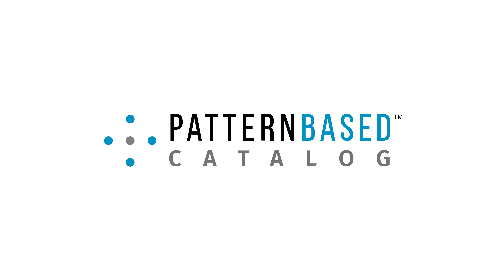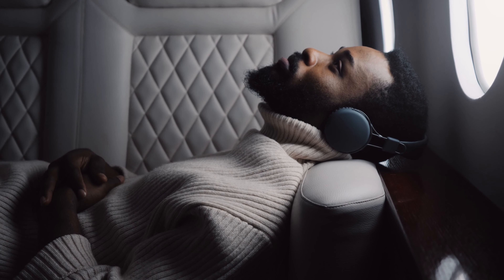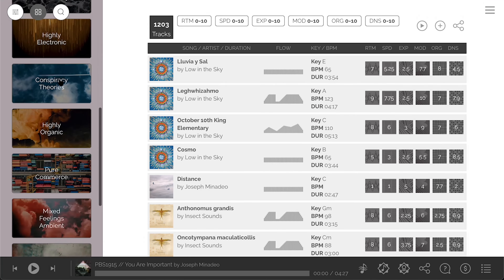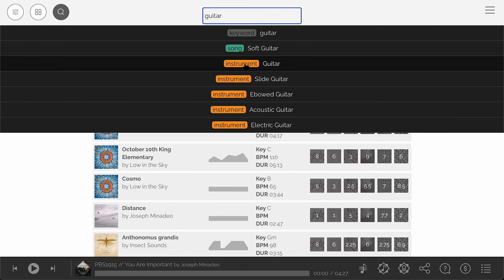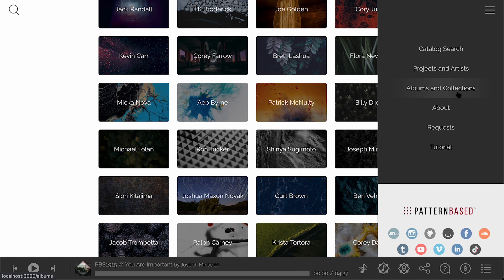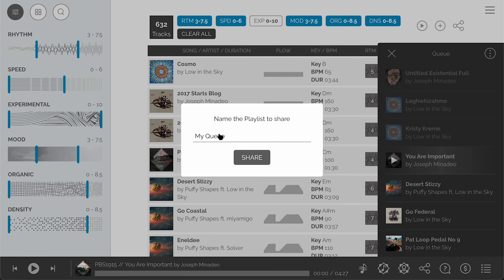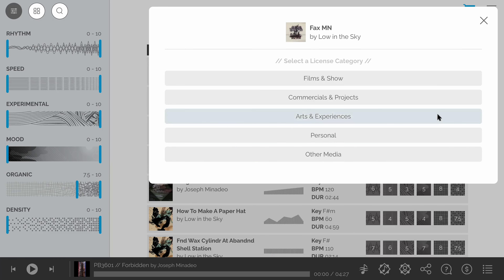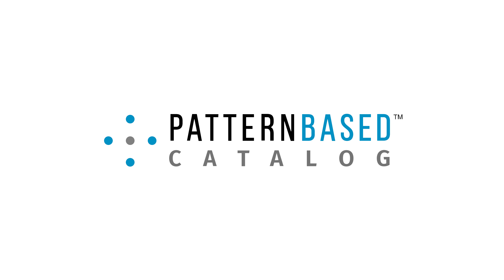PatternBased Catalog Quick Tutortial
This is a quick explainer video on how to get started with the PatternBased Catalog for finding and listening to music. The PatternBased Catalog is an ever-expanding collection of textural/emotive sound & music that ranges from sparse tones and drones to rhythmic works over a variety of styles and moods.